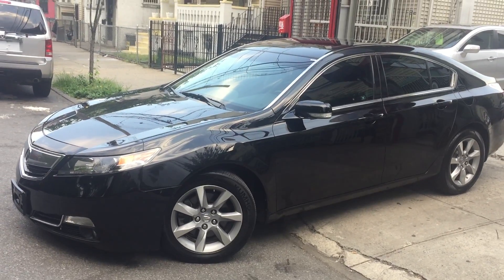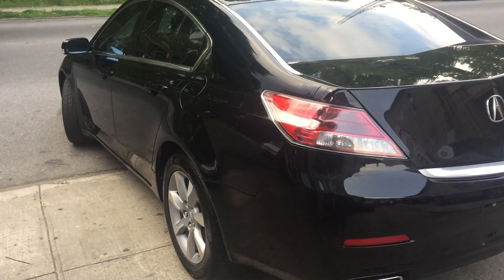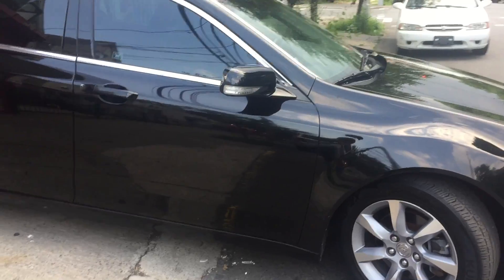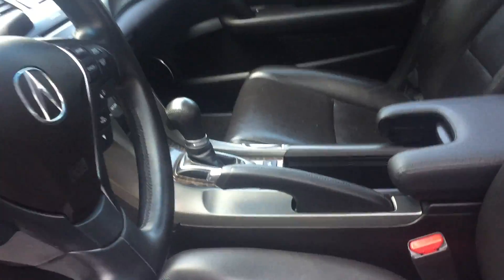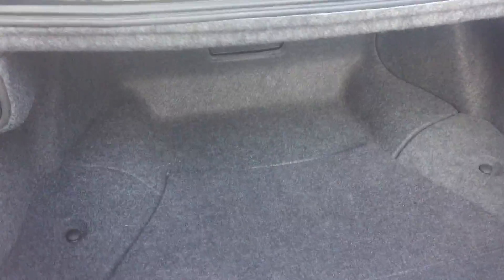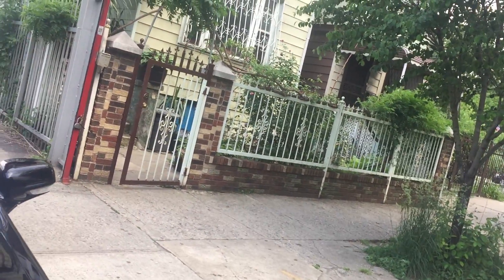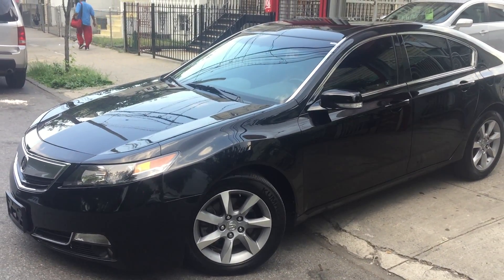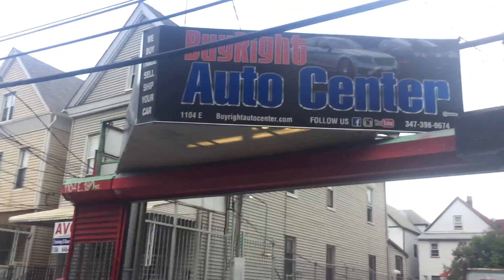2012 ACURA TL BuyRightAutoCenter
2012 ACURA TL  54k $15995 Black with Black interior. Financing Available

Visit us @ buyrightautocenter.com or come see us @ 1104 E 180th st bronx NY 10460. cross st. e 180th st and devoe ave. 1 minute away from bronx zoo.

BuyRightAutoCenter.com
Facebook.com/buyrightautocenter
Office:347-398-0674